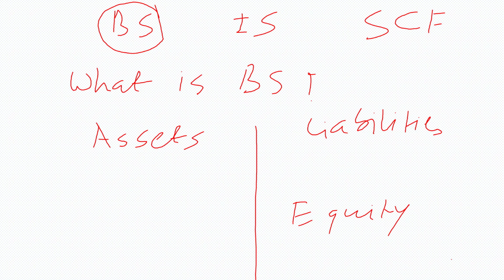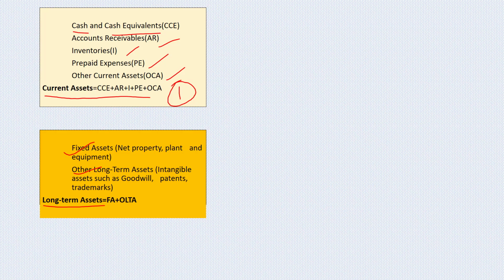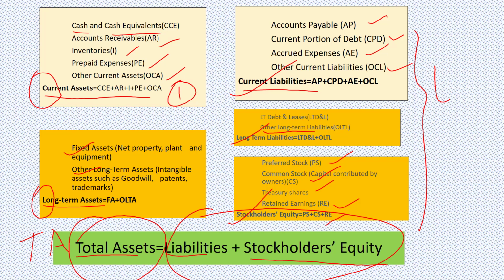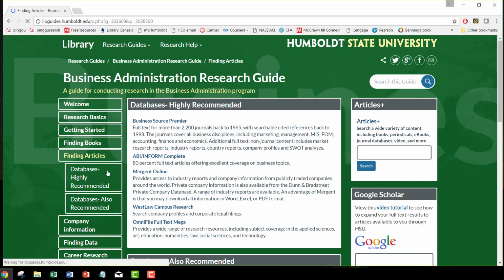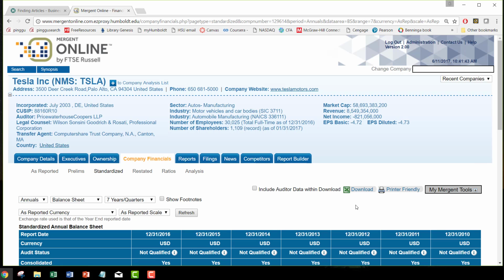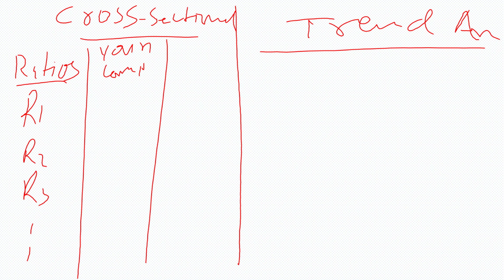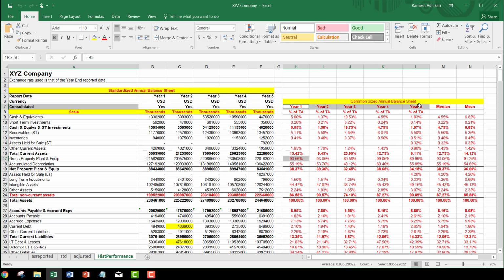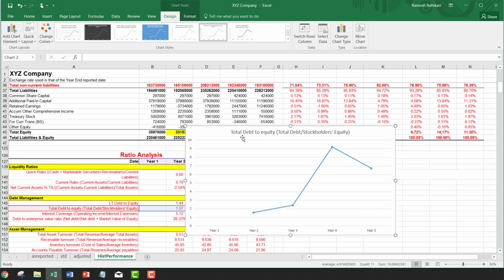Balance Sheet Basics